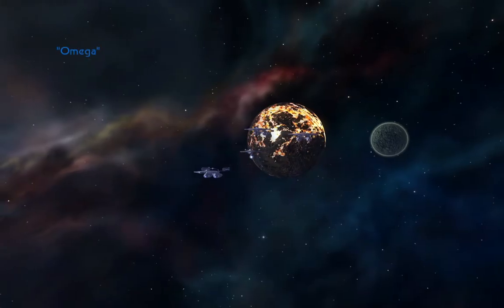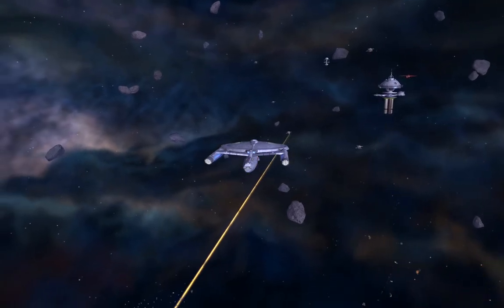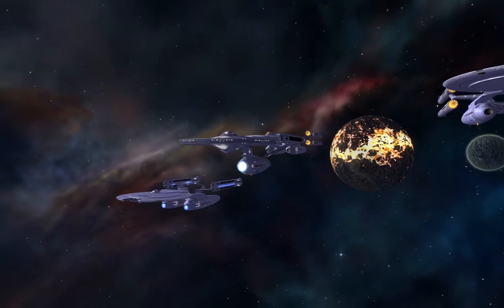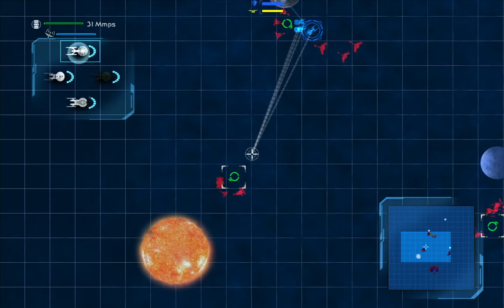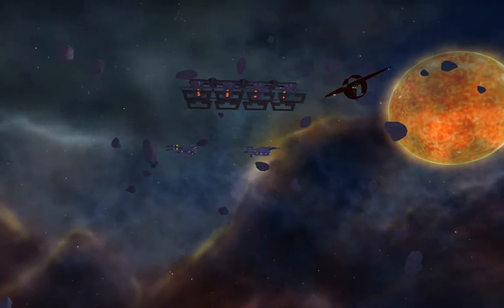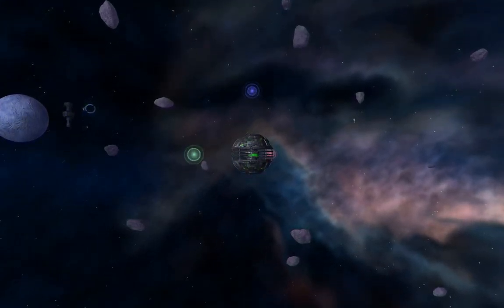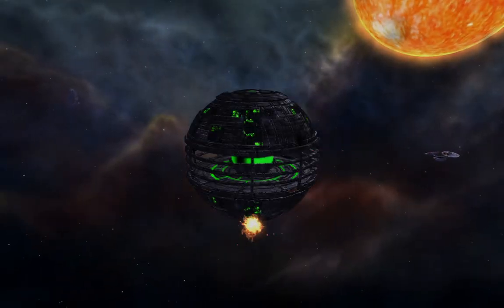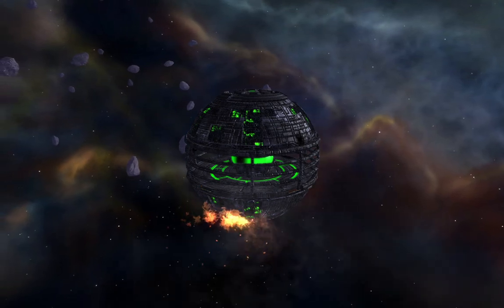Star Trek Legacy: M10 "Omega" on Win 11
Captain's Log: James T Kirk taskforce rendezvous with Captain Summerset battle group located at Dr. Catarak classified research station.  T'Uerell is located there.  Summerset battle group has lost all ships and decompression on all ships.  Sensor scan shows 3 orbital platform that dampens shields and ship systems.  It drains energy from local space and translates that for Catarak defense grid.  Kirk needs to do a feedback pulse to overload dampener by scanning it.